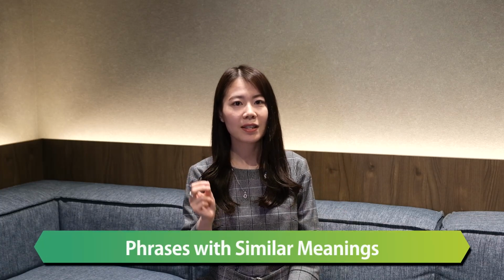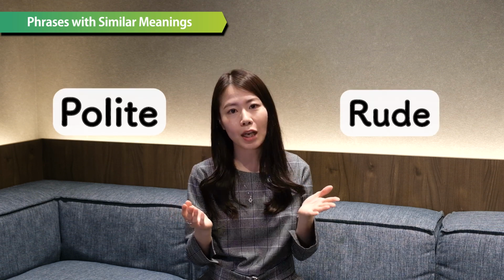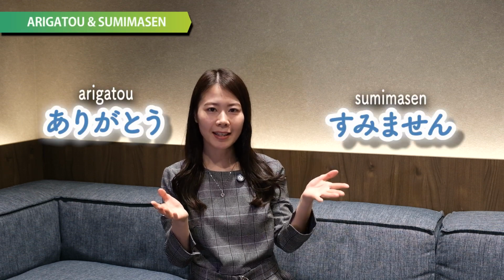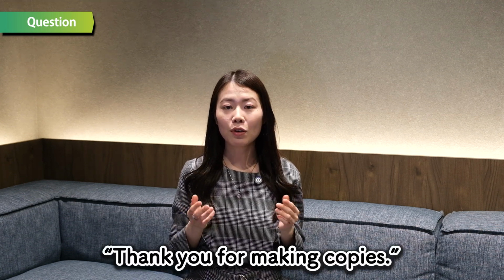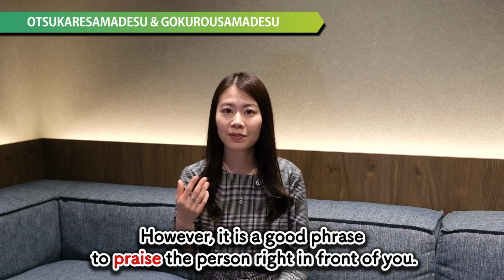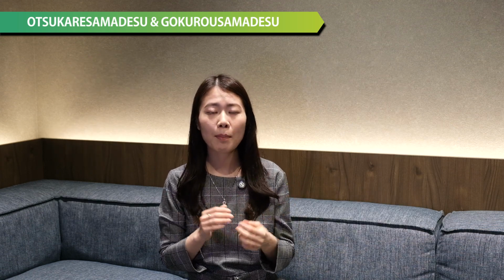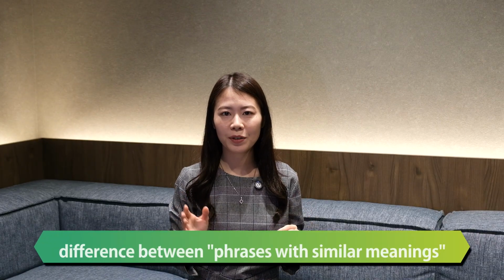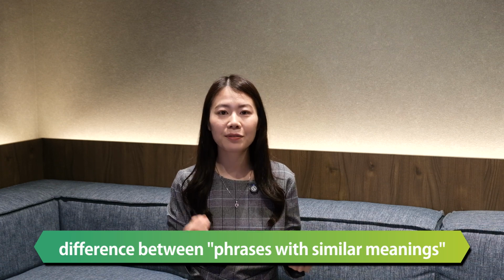【Japanese Learn】Which one to Use? Let's Master The Differences Between Similar Phrases in Japanese!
In this video, I introduce the differences between Japanese phrases that have similar meanings, especially for beginners.
 If you watch this video, you will learn the original meanings of each word like “gomennasai” and “sumimasen,” how to use them in different situations, and how to use them in real conversations.
Once you master how to use these phrases properly, you won’t have to worry about which one to use. Let’s learn Japanese with me!!

ーーー
Hi everyone! I'm Midori from "Learn Nihongo with Midori."
In this channel, I post videos for Japanese beginners.
I started this channel because I want to help Japanese learners to improve their listening and speaking skills!